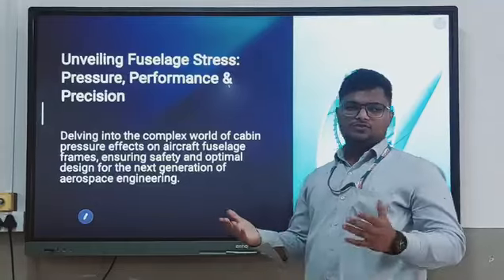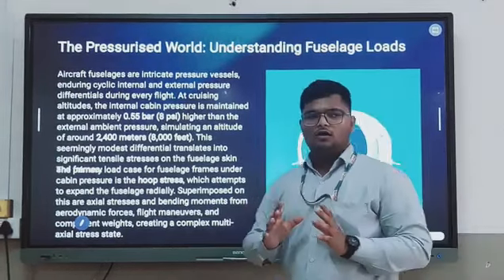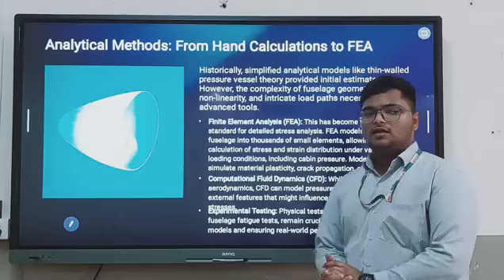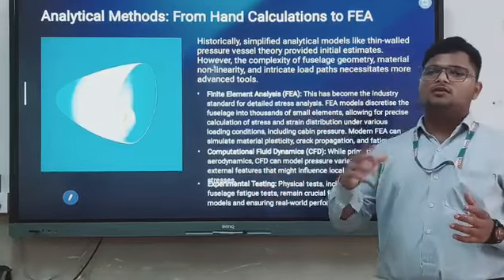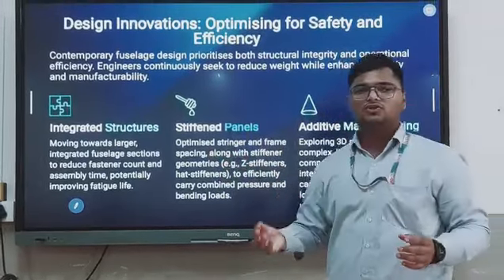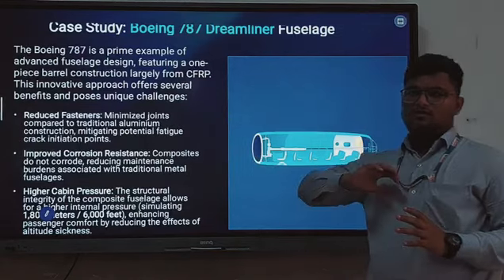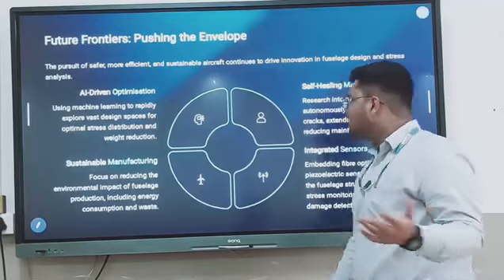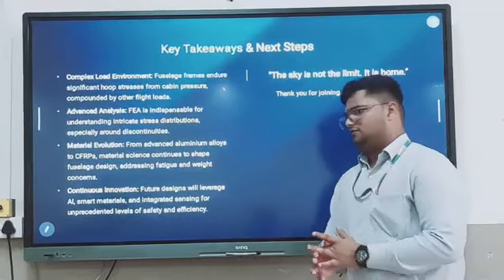Solid Mechanics (2AEPC202) ISE (ABA)-I Presentation by Farhan Talgharkar SY Student